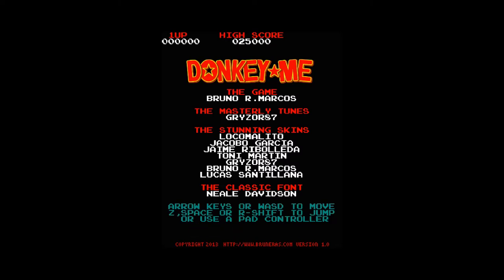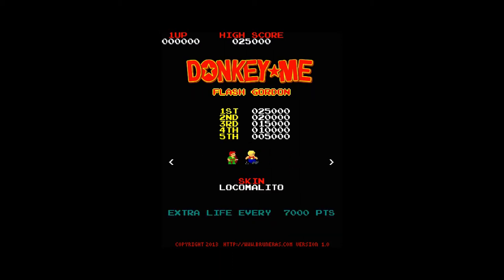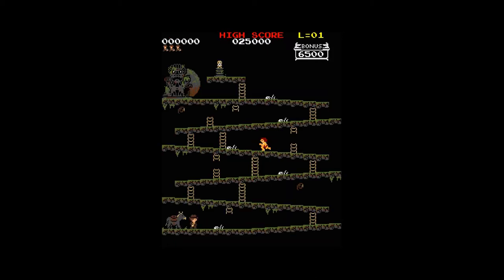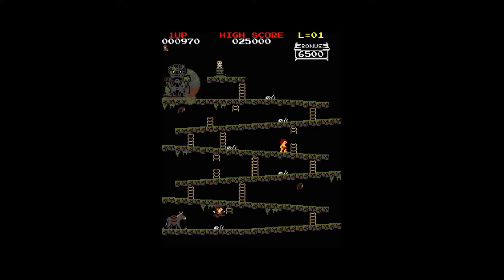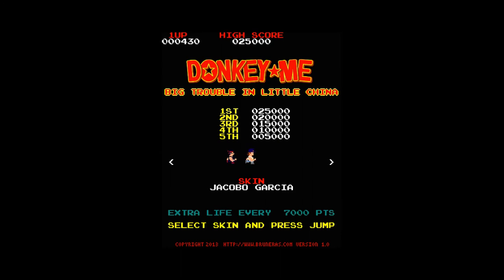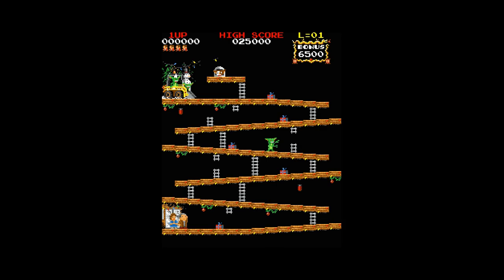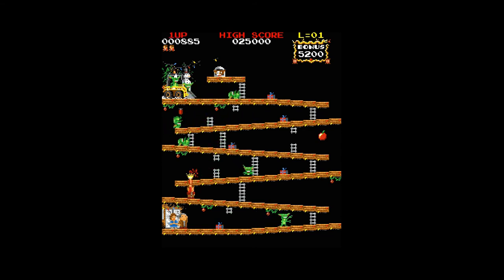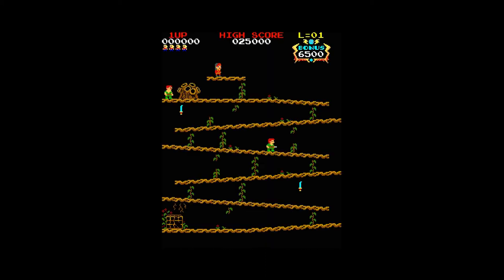Donkey Me - PC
Donkey Kong takes a trip to the movies in this first retro arcade outing.